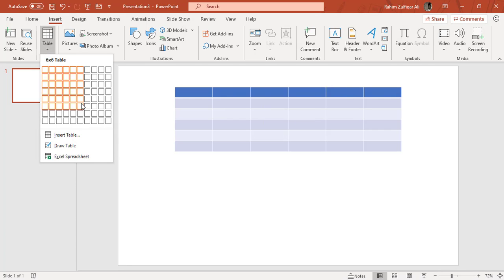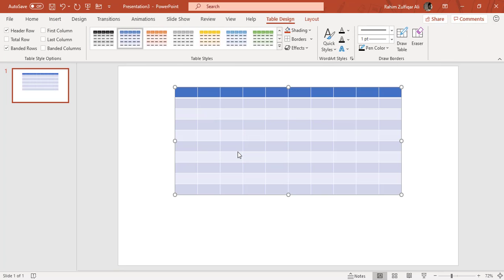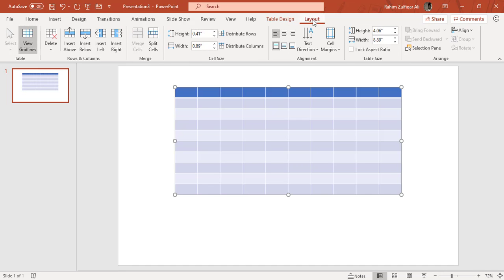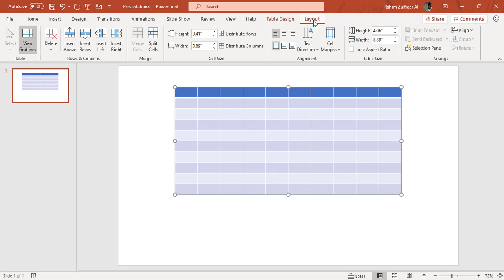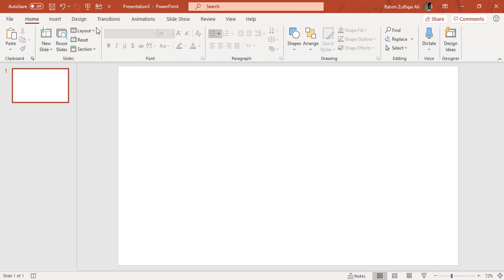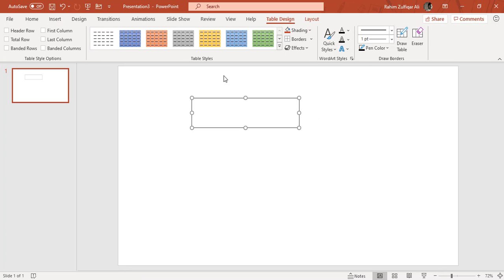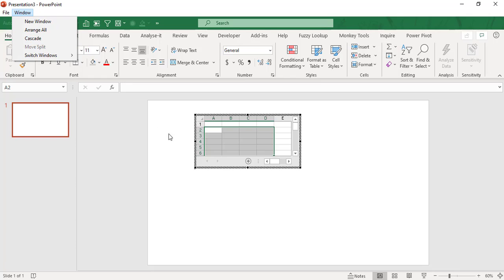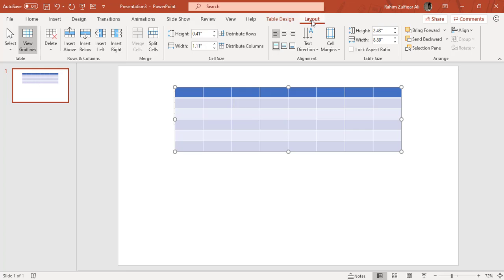1.06 - Creating Tables | PowerPoint for Beginners Course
1.06 - Creating Tables | PowerPoint for Beginners Course